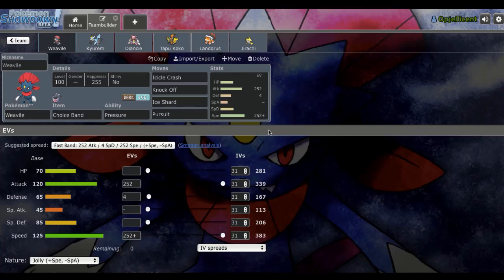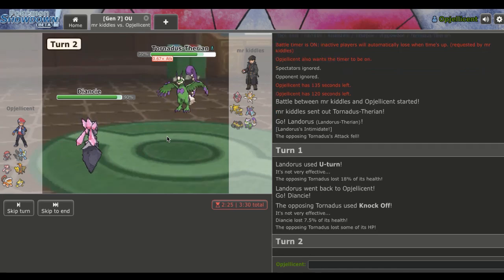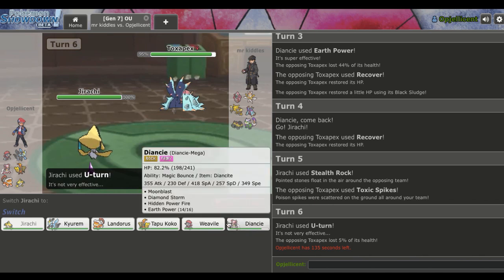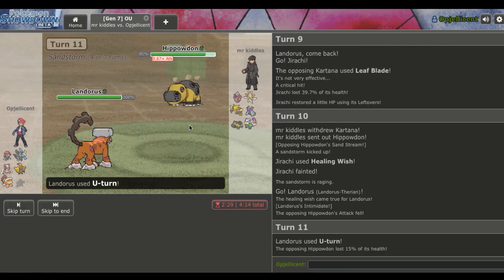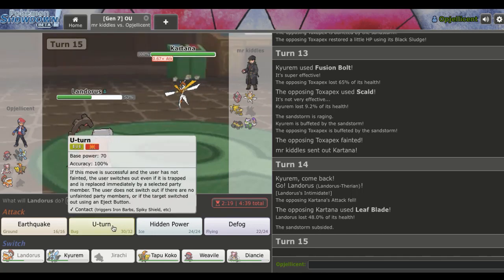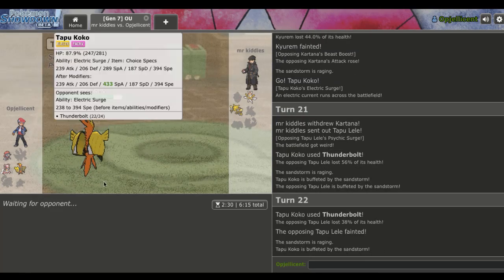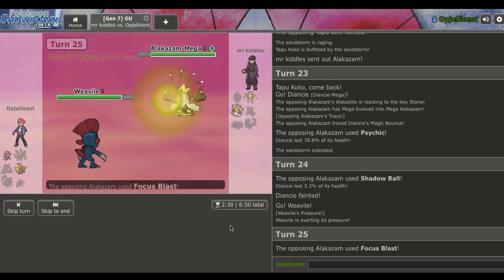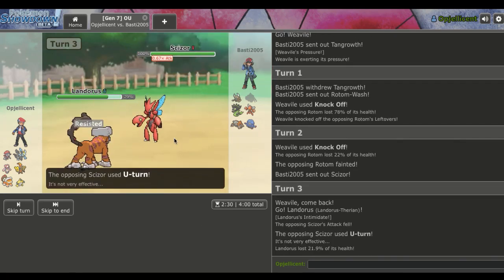Choice Band Weavile Team! Pokemon Sun and Moon OU Showdown Live W/OPJellicent (Smogon OU Team)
Welcome to a OU Showdown live where we will be using a Choice Band Weavile team with in the Sun and Moon OU Tier! This Weavile moveset is a big threat in the OU tier, Choice Band Ice Shard is a very strong priority attack! If you want to try out this Weavile team, feel free to down below!

Here is the Smogon OU Analysis on Weavile if you want to build your own team:

The Team:
Weavile @ Choice Band
Ability: Pressure
EVs: 252 Atk / 4 Def / 252 Spe
Jolly Nature
- Icicle Crash
- Knock Off
- Ice Shard
- Pursuit

Kyurem-Black @ Icium Z
Ability: Teravolt
EVs: 252 Atk / 4 SpA / 252 Spe
Naive Nature
- Freeze Shock
- Fusion Bolt
- Ice Beam
- Earth Power

Diancie-Mega @ Diancite
Hasty Nature
- Moonblast
- Diamond Storm
- Hidden Power [Fire]
- Earth Power

Tapu Koko @ Choice Specs
Timid Nature
- Thunderbolt
- Dazzling Gleam
- Volt Switch

Ability: Intimidate
Jolly Nature
- Earthquake
- U-turn
- Hidden Power [Ice]
- Defog

Jirachi @ Leftovers
Careful Nature
- Stealth Rock
- Iron Head
- U-turn
- Healing Wish